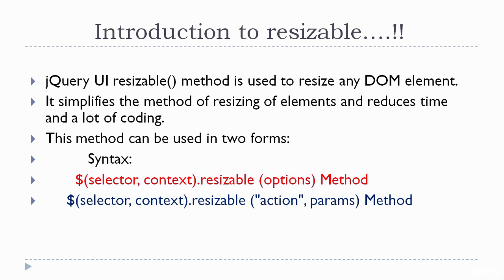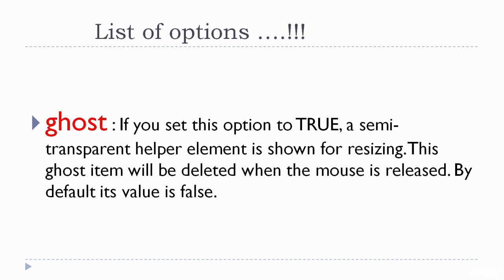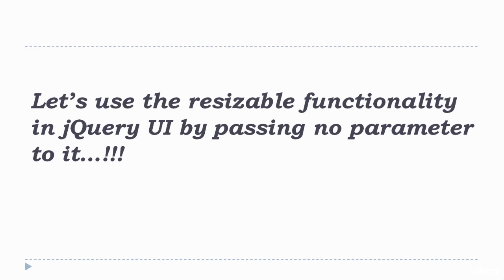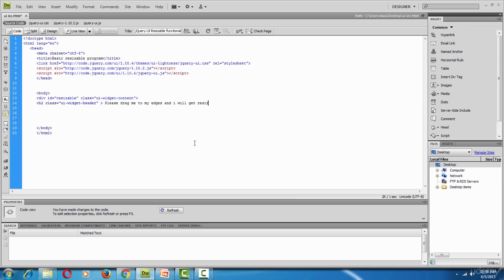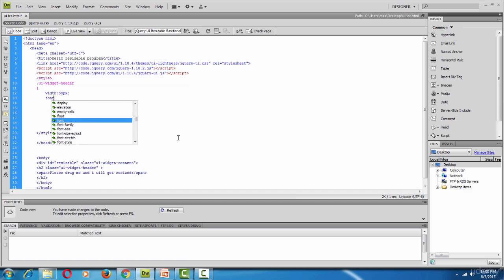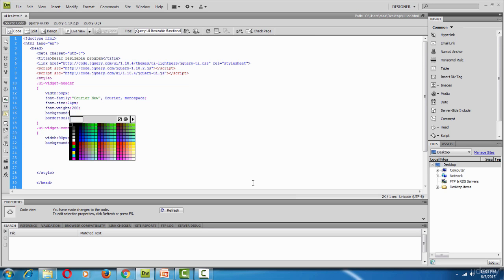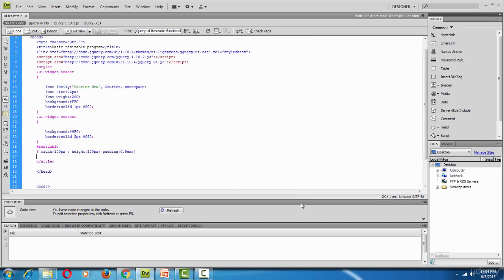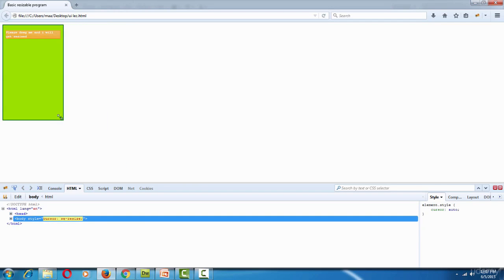Introduction to the resizable with default functionality.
jQuery UI Ultimate:Design Amazing Interfaces Using jQuery UI
Ultimate interface designing course using jQuery (jQuery ui) ,use jQuery to design professional interface for you client